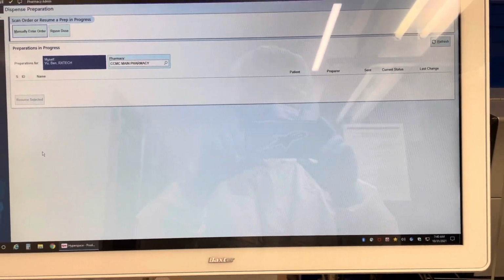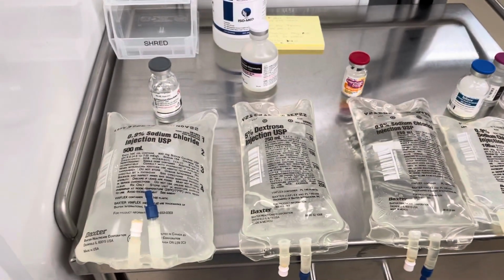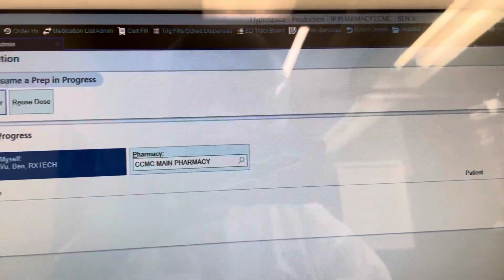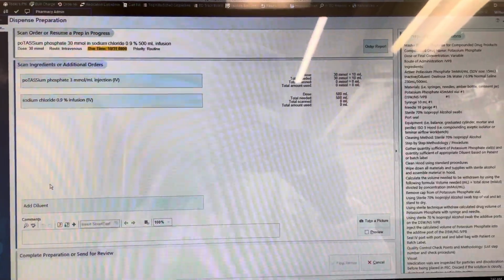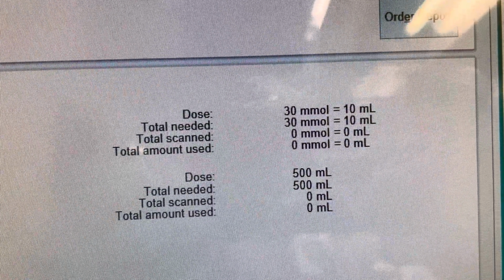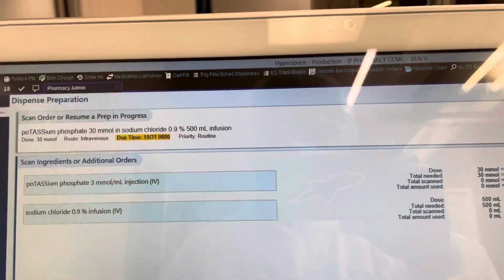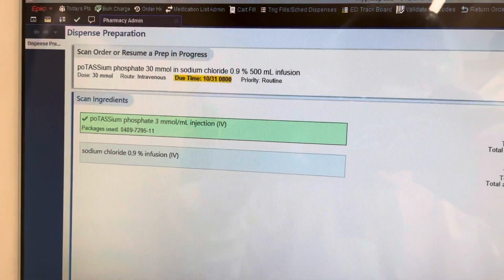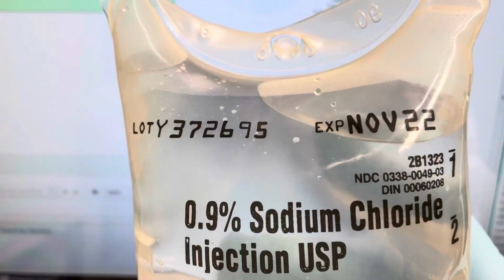Me at work 4